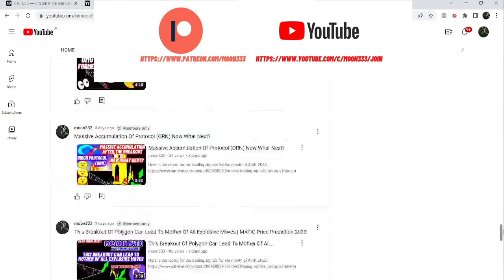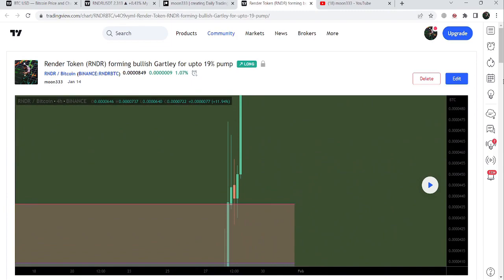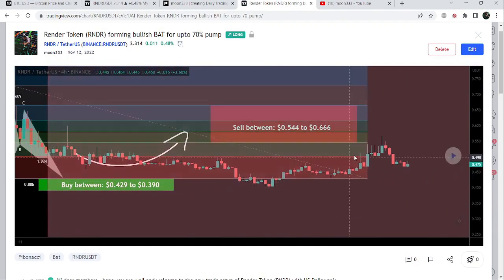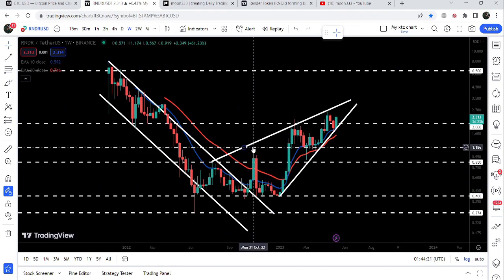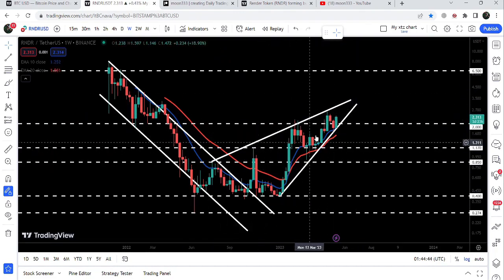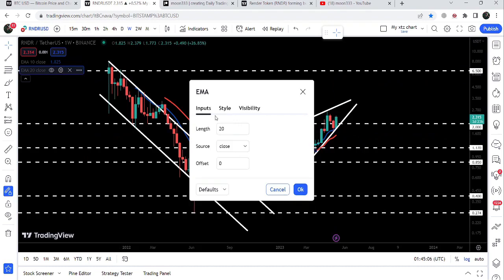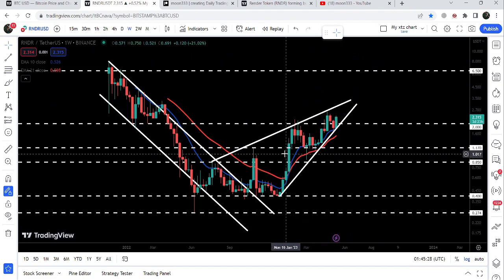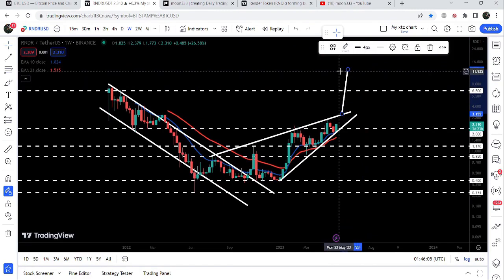Another Massive Bullish Reversal Of Render Token (RNDR) | RNDR Price prediction 2023